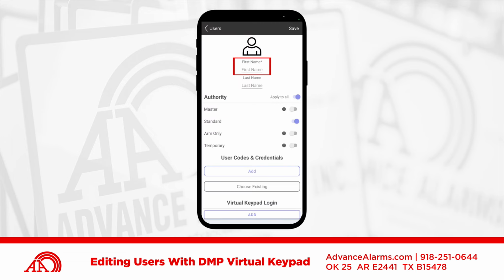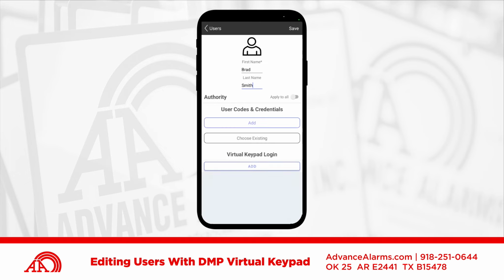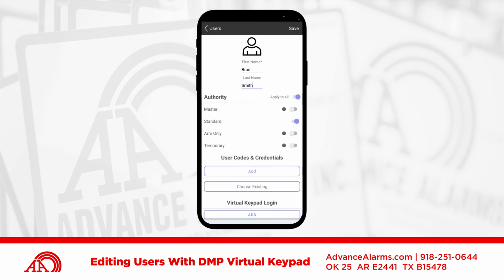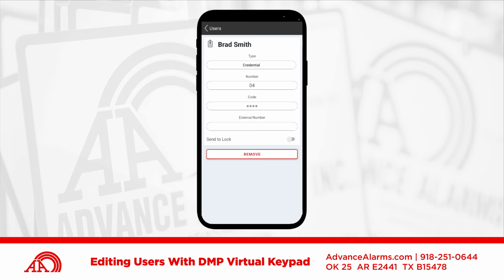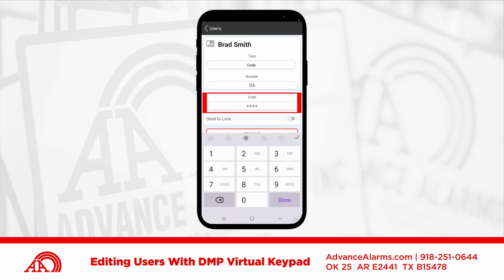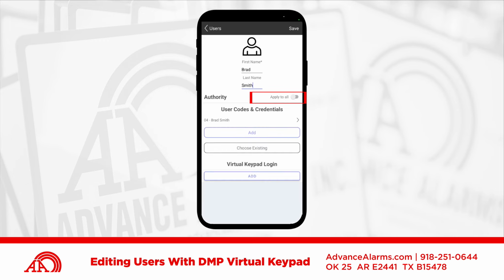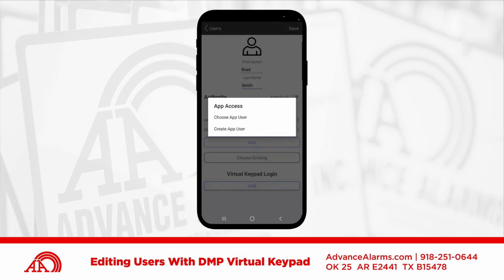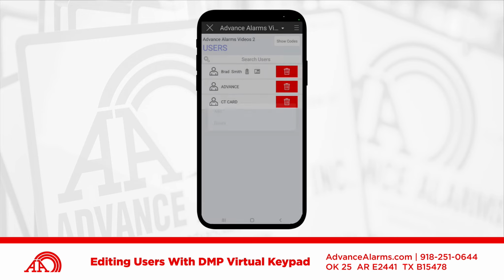DMP - Virtual Keypad - Editing User Codes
We help homeowners and business leaders keep their properties safe with alarm systems and monitoring services.

This tutorial video will provide you with all the knowledge needed to accurately login, access, and control the basic functions and features of the DMP Virtual Keypad App.